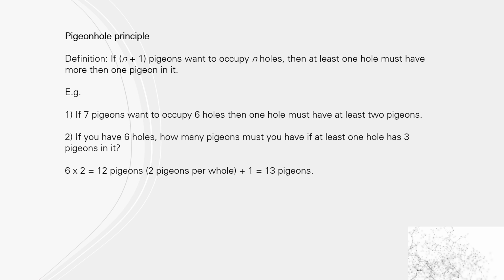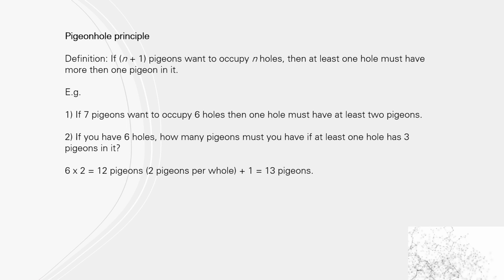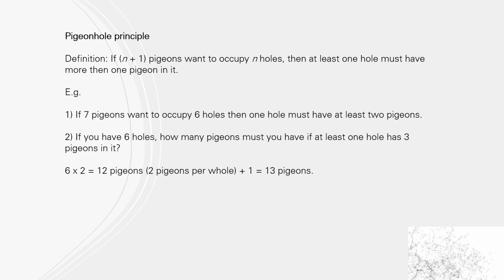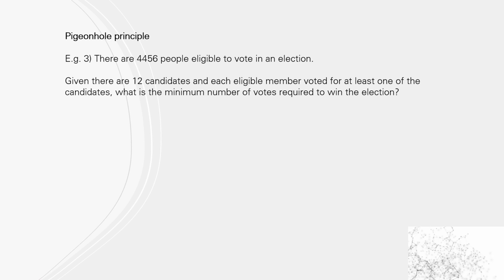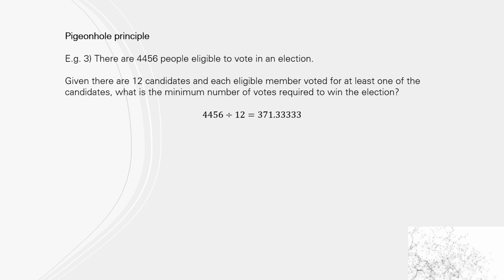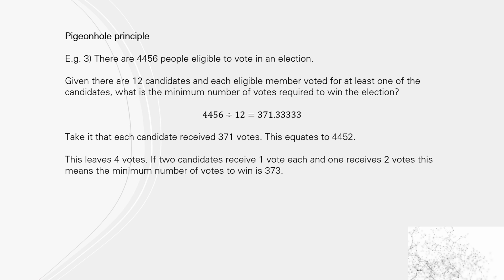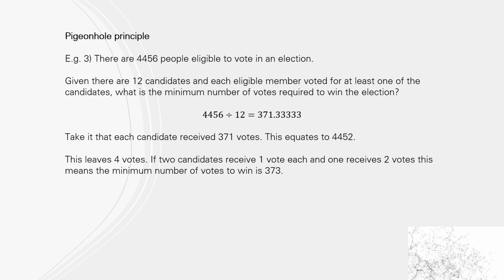Extension 1: Pigeonhole principle